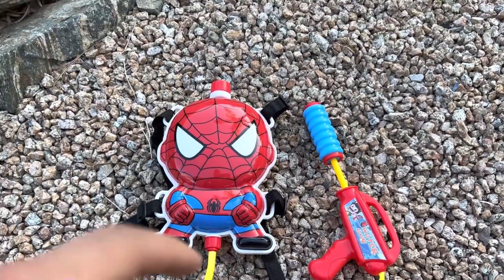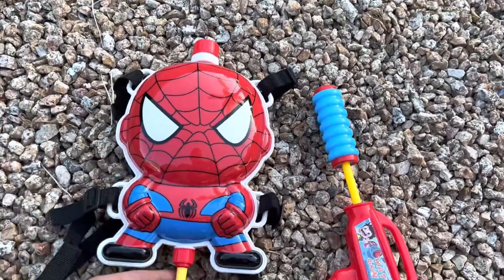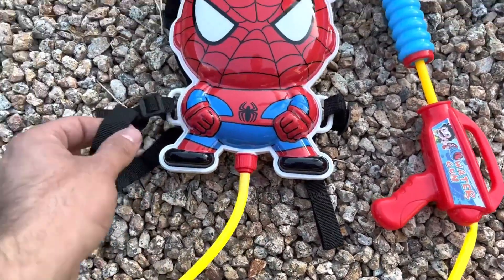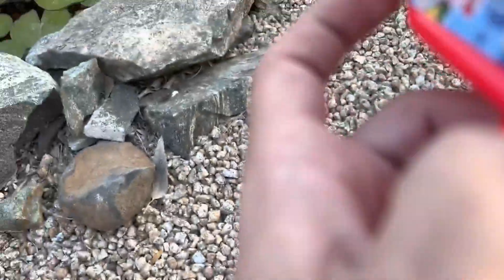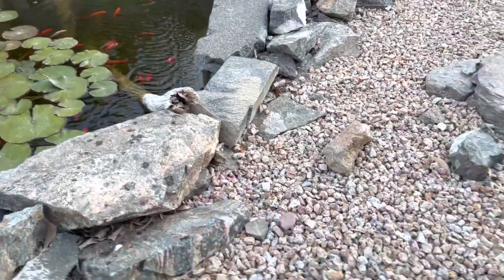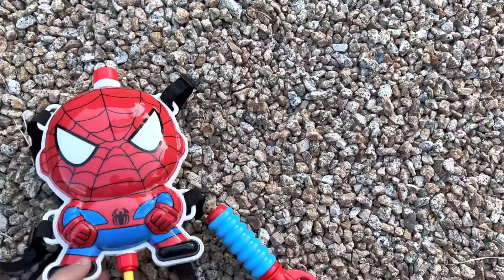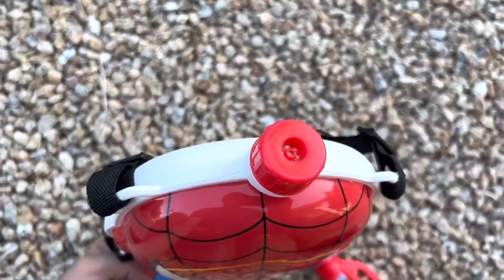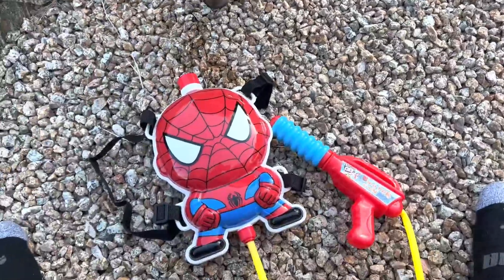Minaso Backpack Water Gun for Kids Review, Super Fun Works Great!